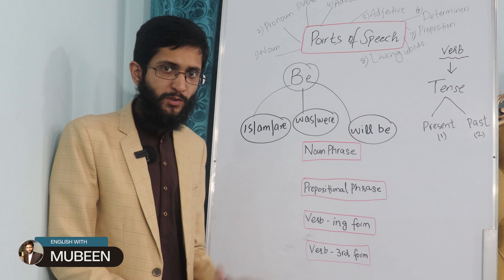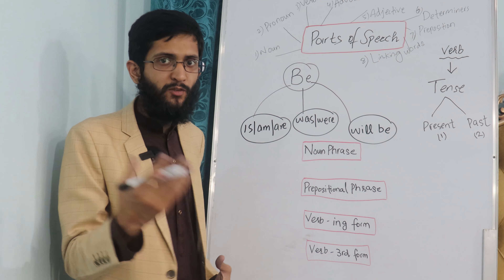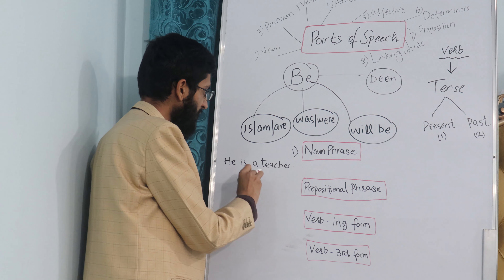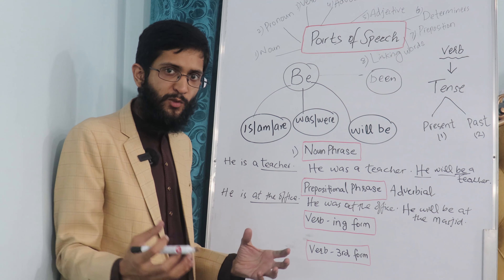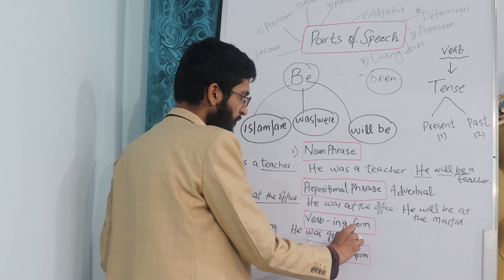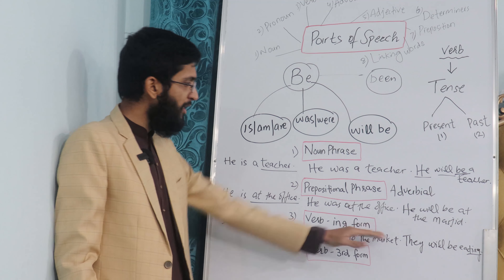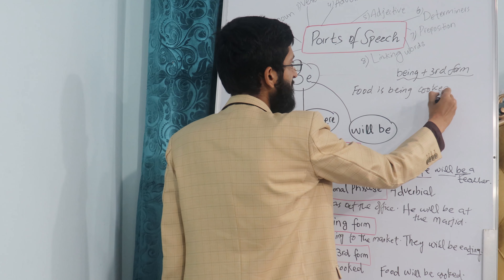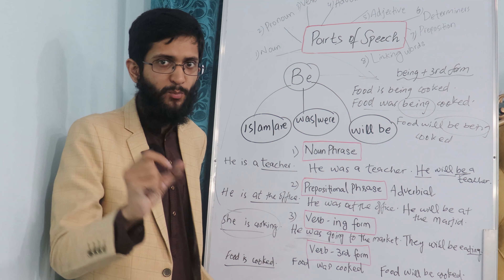Lesson 9 Be Family | Is Am Are Was Were Will Be | Parts of Speech | Learn English Grammar